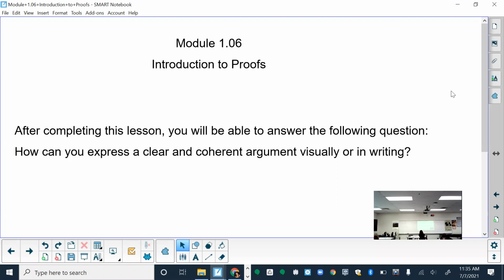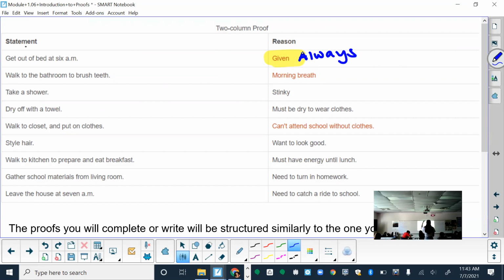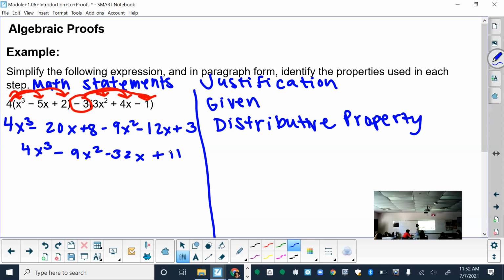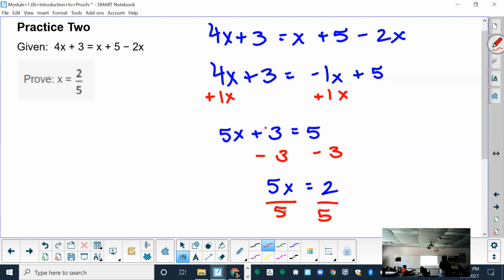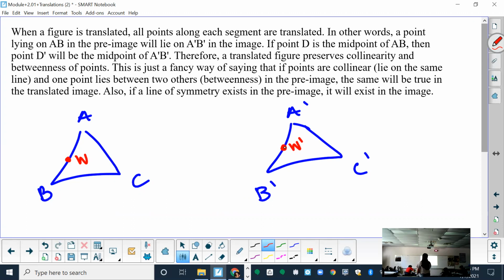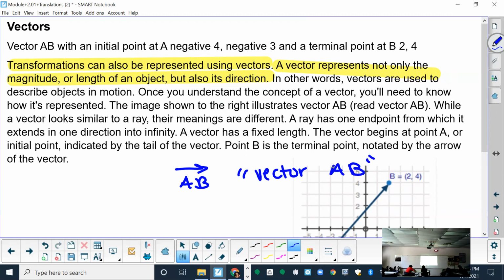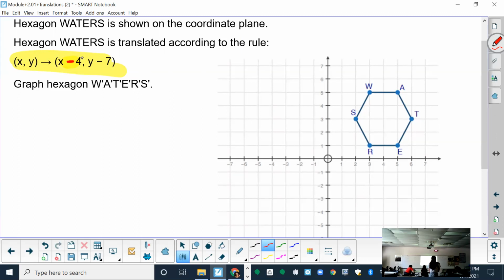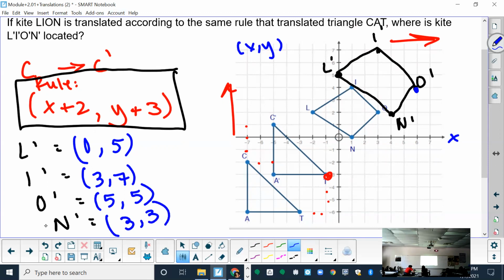Introduction to Proofs and Translations